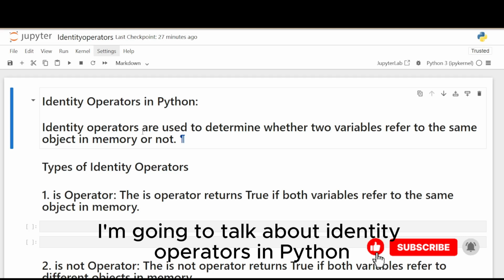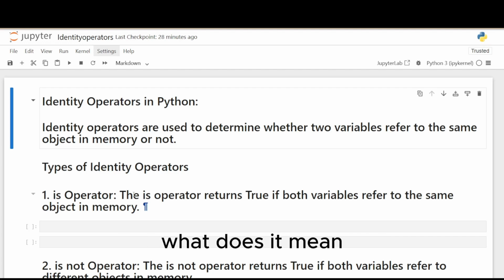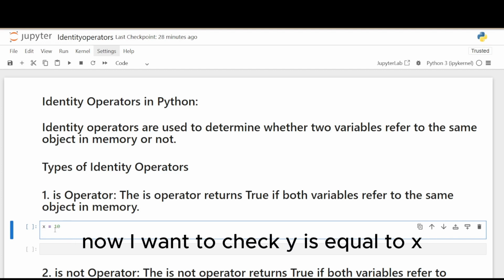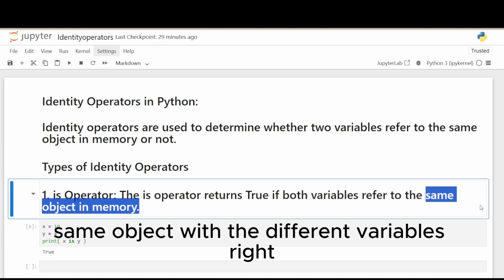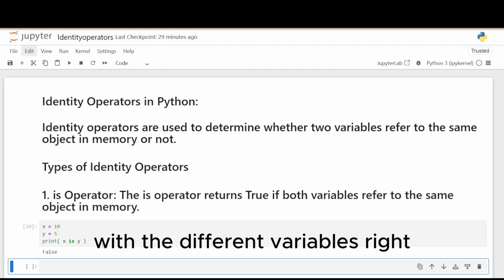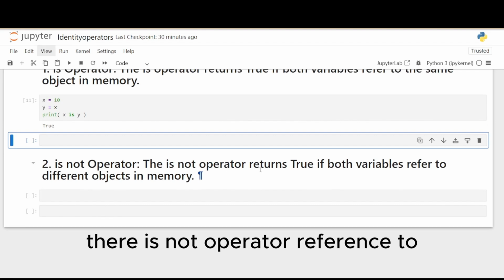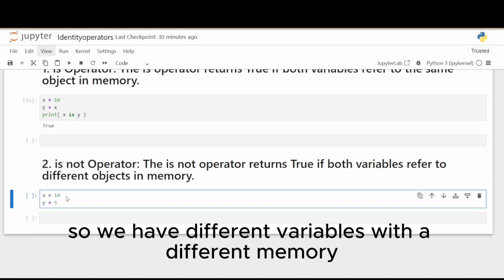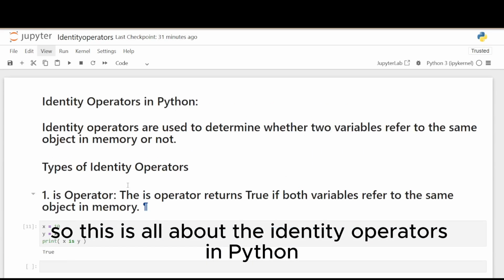Python Identity Operators in Hindi | is & is not Explained for Beginners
In this video, you'll learn **Python Identity Operators** in Hindi with easy examples. If you're a beginner learning Python programming, this tutorial will help you understand the difference between the **`is`** and **`is not`** operators and when to use them in real Python programs.

* What are Identity Operators in Python?
* How the `is` operator works
* How the `is not` operator works
* Difference between `is` and `==`
* Beginner-friendly examples

This Python tutorial is part of my **Python for Beginners** series, where I explain Python concepts in simple Hindi.